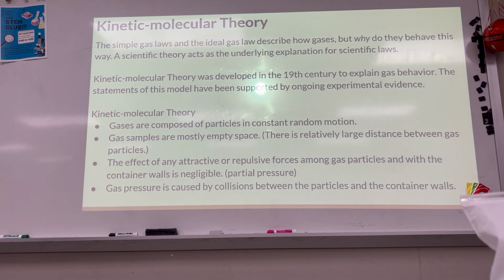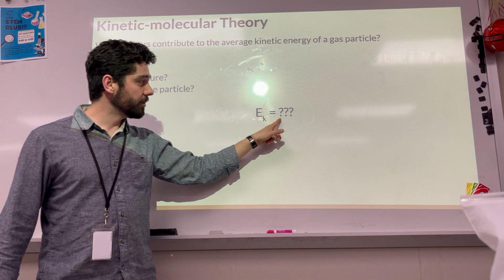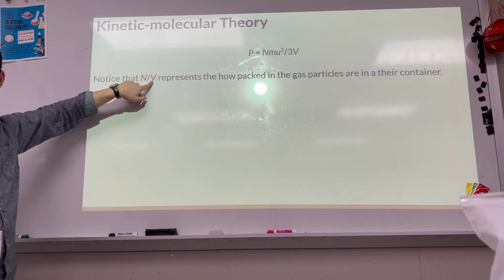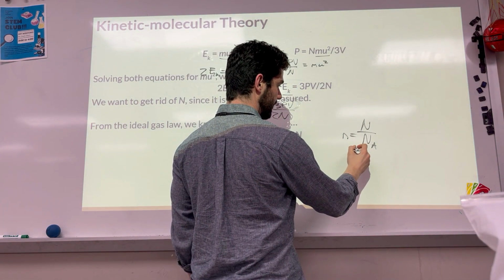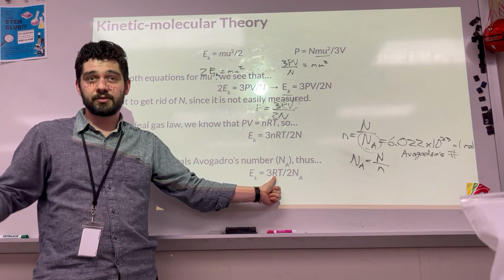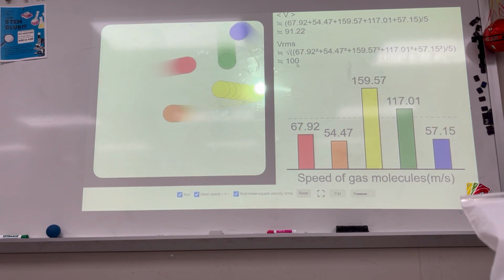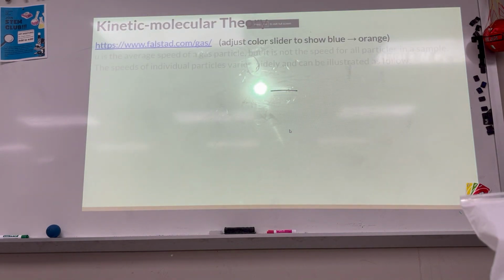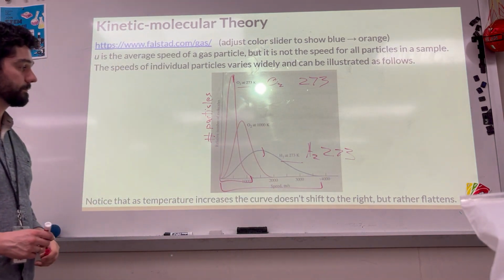Kinetic Molecular Theory